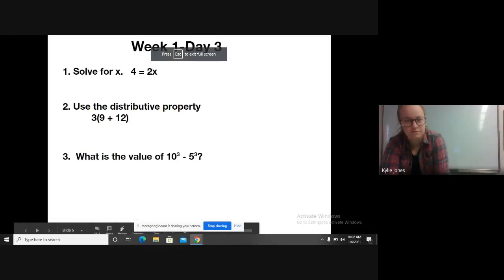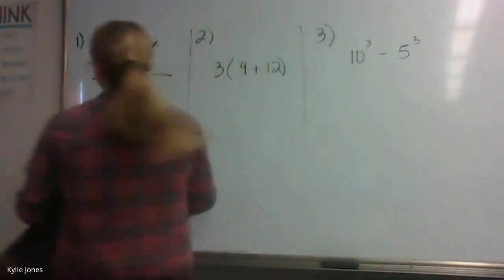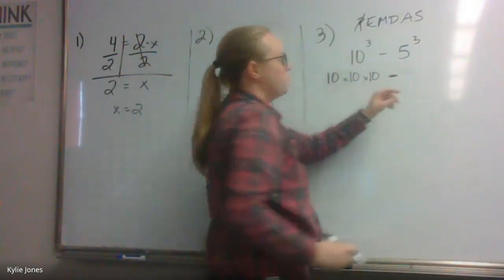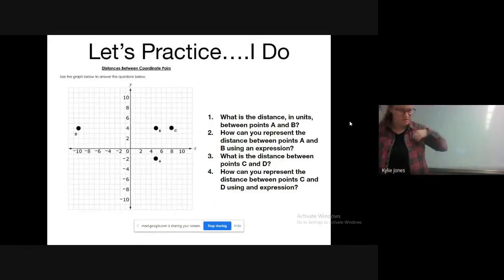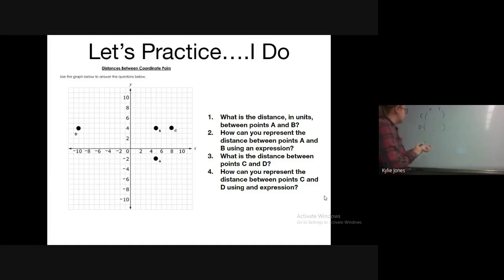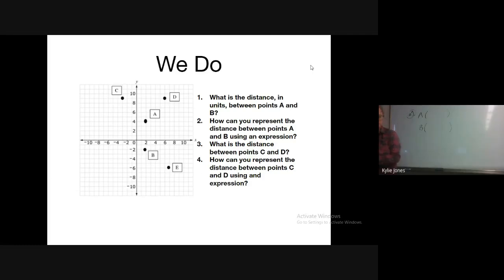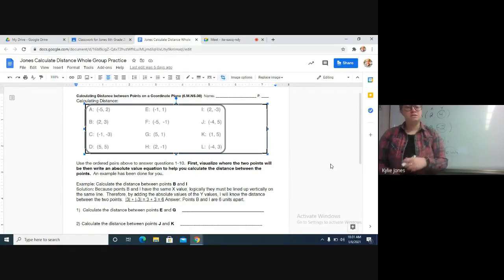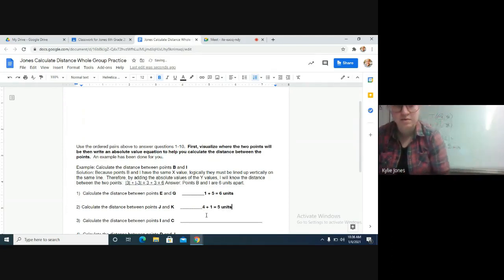Distance Practice Live Lesson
In this lesson, we practice using absolute value to find the distance between points on a coordinate plane!